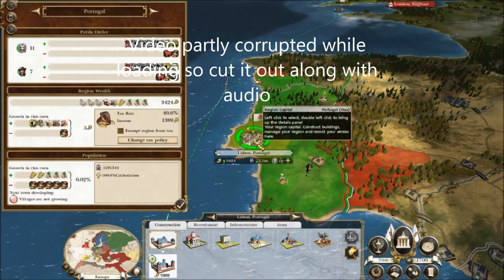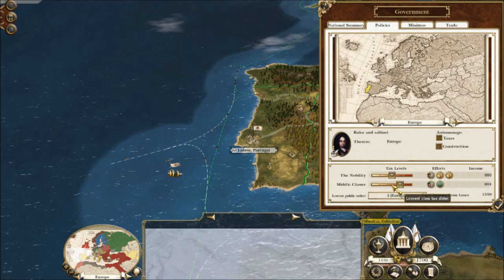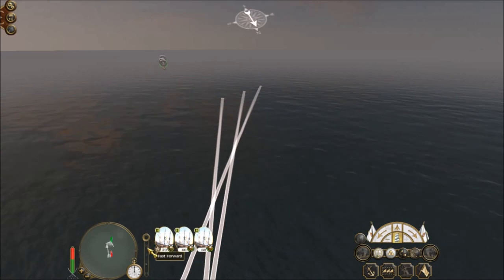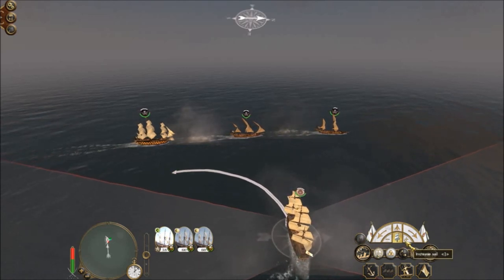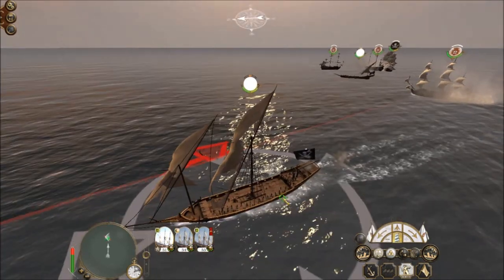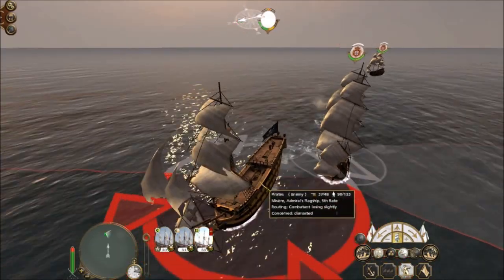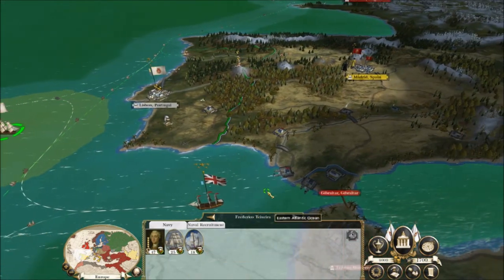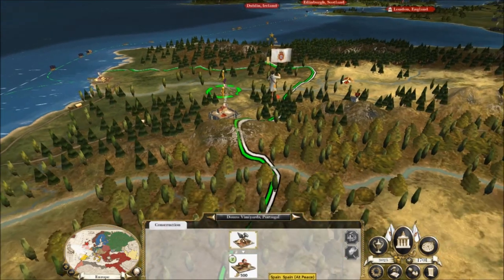Empire Total War Portugal Episode 1: Humble Beginnings to High Ambitions...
Welcome to my Lets Play of Portugal in Empire Total War, with Darthmod!

In this First Episode I make the first moves to take Portugal from a small minor nation to one day dominating the known world...

Additional information
This is my first YouTube video and series so please bear with me regarding any problems, I will try to improve as I get further through this series and any feedback would be greatly appreciated.

🎮 Game: Empire Total War  ⬅️